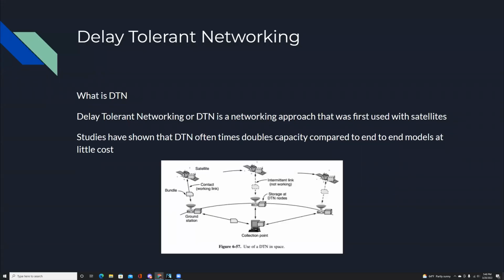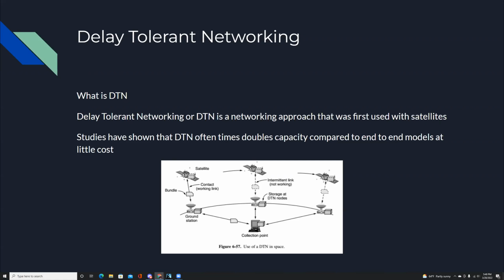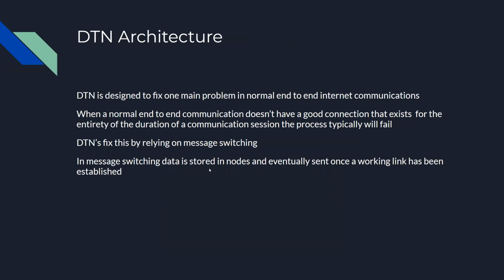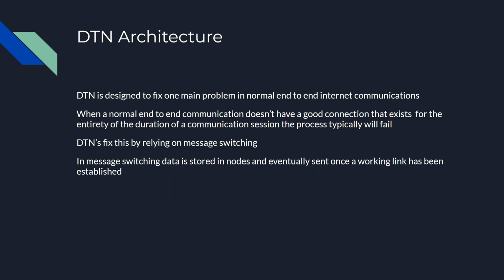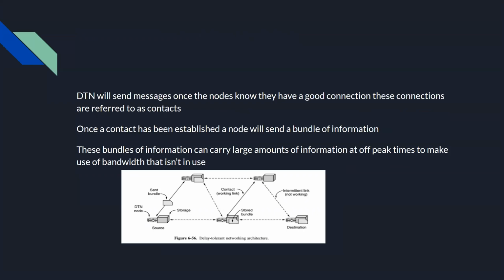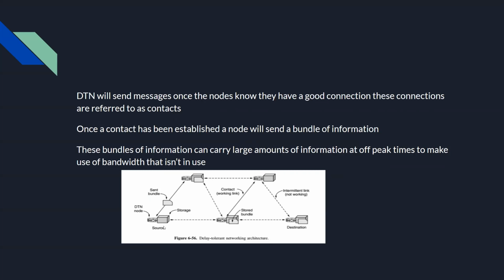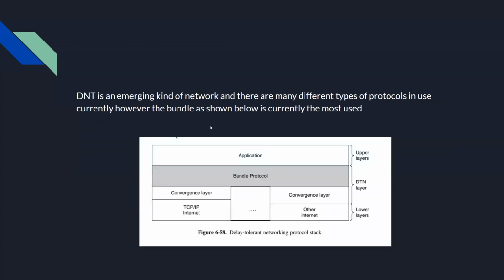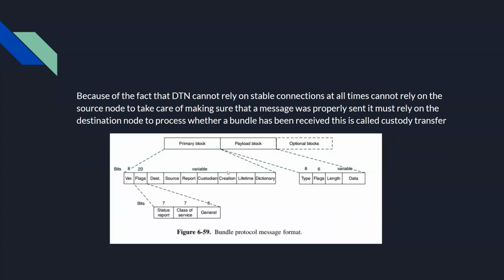video_Ch6.5_6.7_10APPLICATION_LAYER_DelayTolerantNetworking